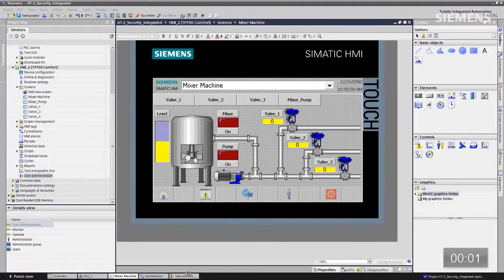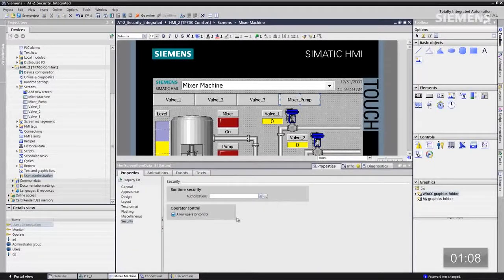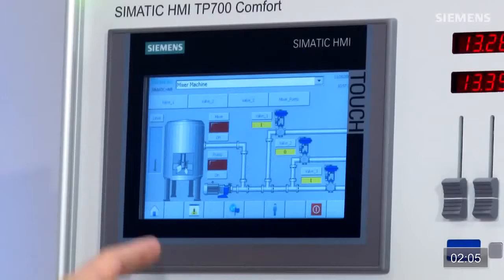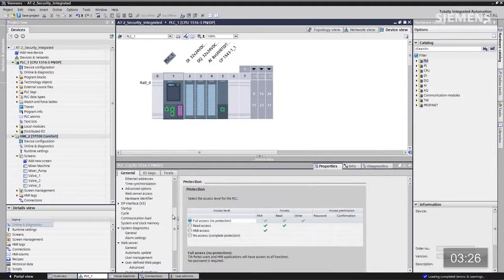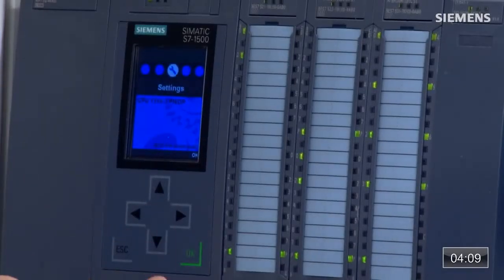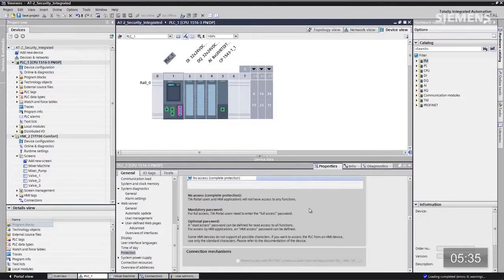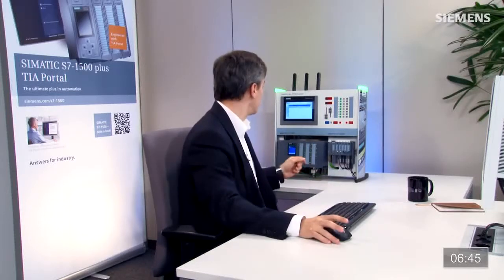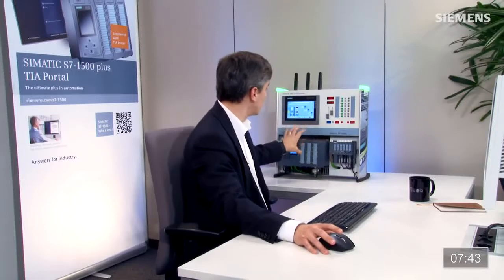SIMATIC S7 1500 | AT 2 - Security Integrated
Unauthorised process value changes or code changes can have a huge negative impact to any automation system.
Explore in 10 minutes or less how simple Automation Tasks (AT) can be with Siemens latest developments in standard automation solutions and discover cost savings in engineering time in your daily work.